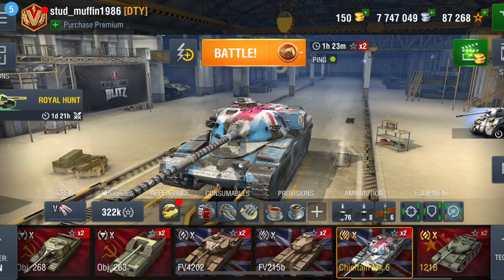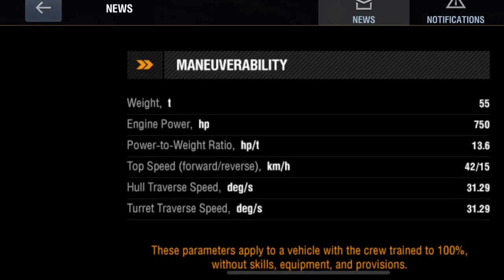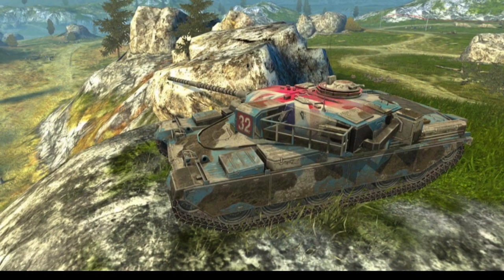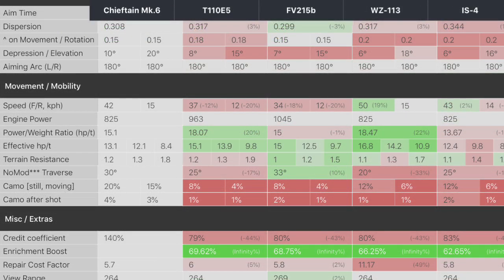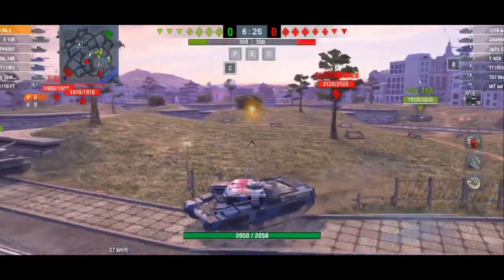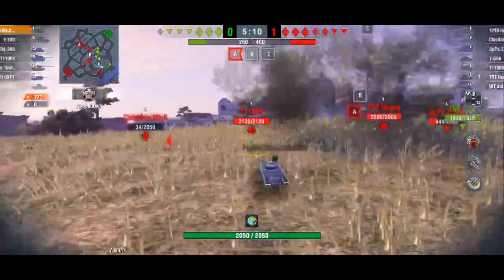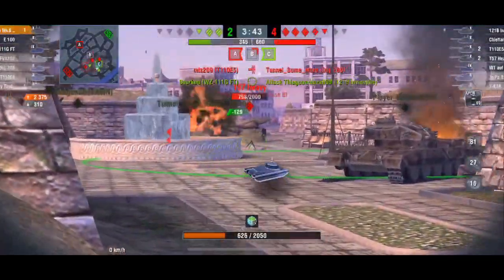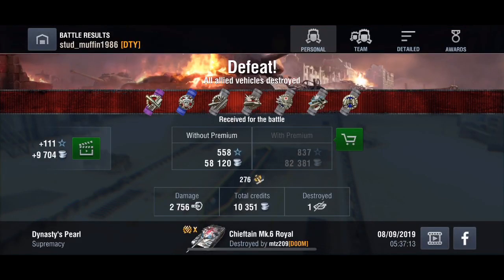Chieftain Mk 6 Now in Stores in World of Tanks Blitz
Great tank but can be misleading so choose wisely and learn if this tank is worth it to you!